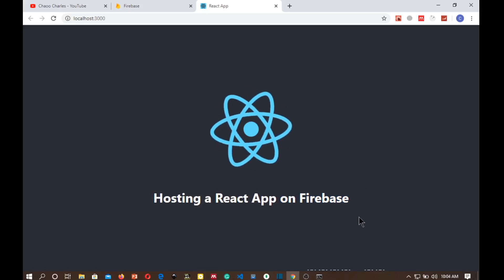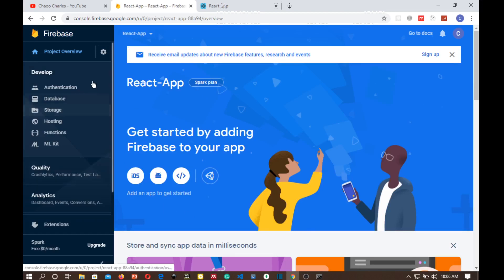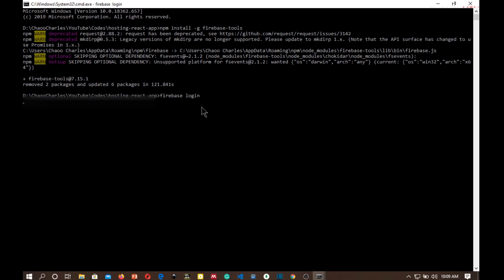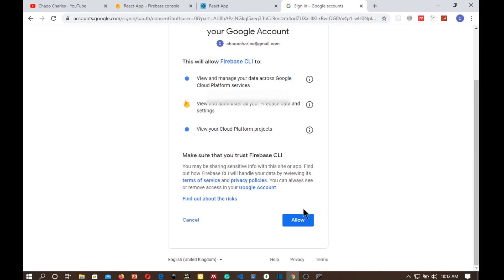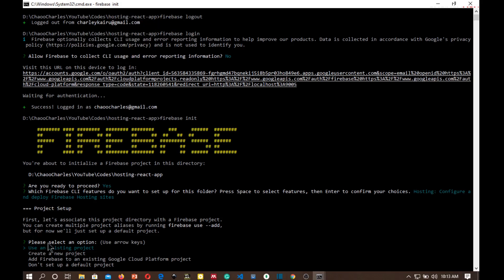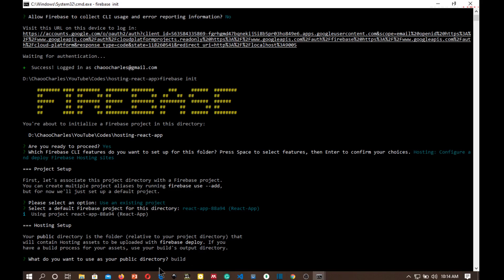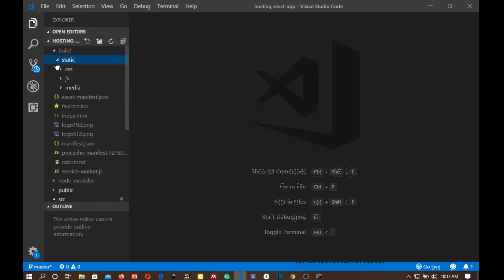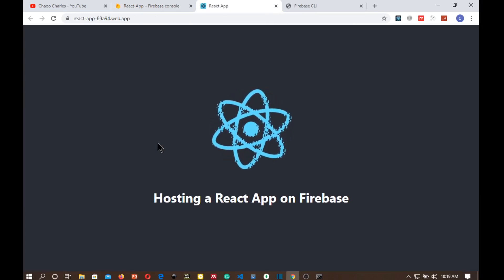Hosting A React App on Firebase (free hosting)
This is how easy you can host/deploy your react app to firebase

Cool stuff for you 👇
📍Access to video files (downloadable)
📍Participate in polls for discussion and video ideas
📍Behind the scenes
📍Private Discord where you can ask questions